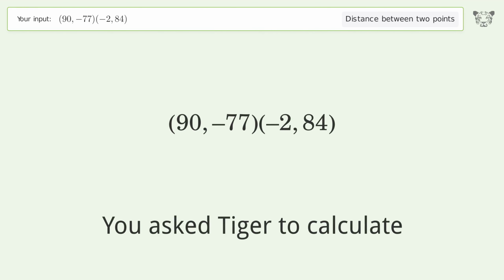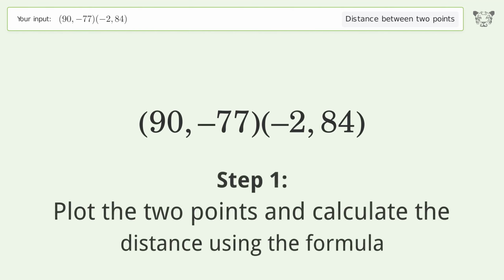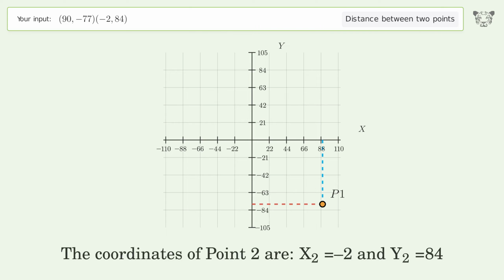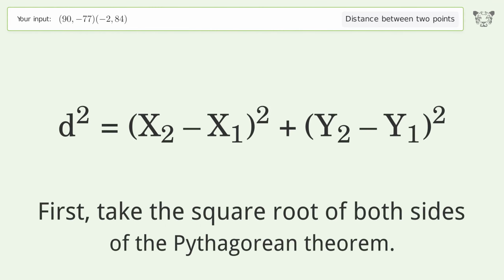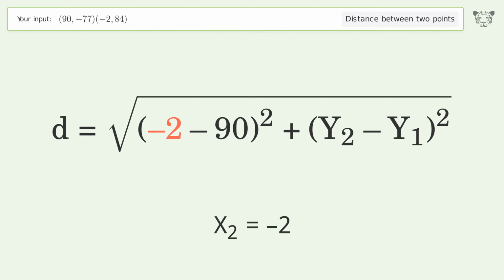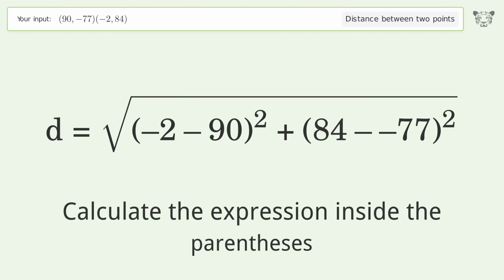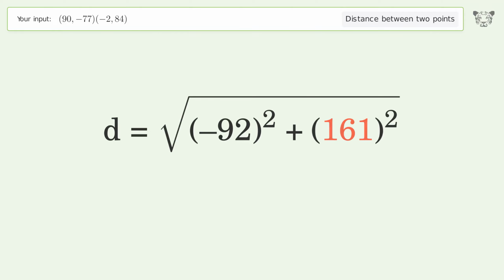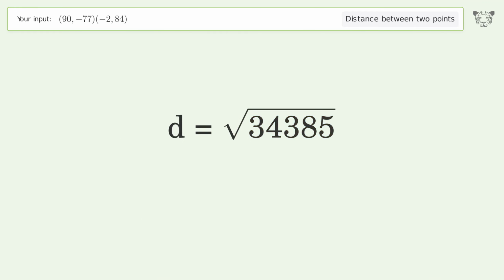Find the distance between two points p1 (90,-77) and p2 (-2,84): Step-by-Step Video Solution